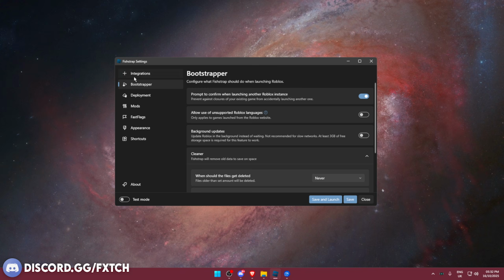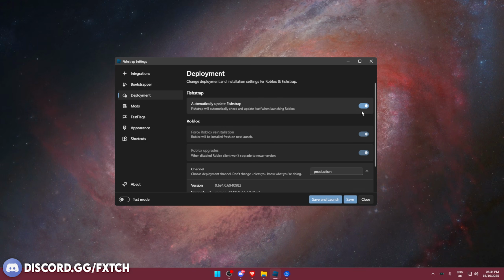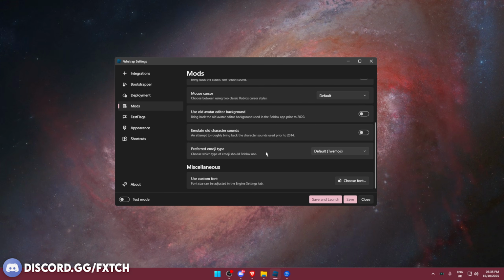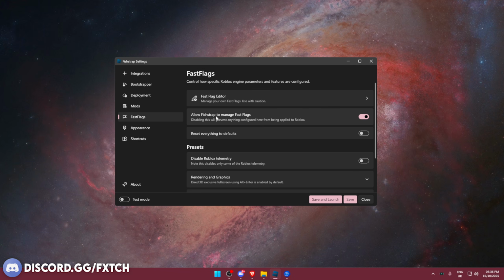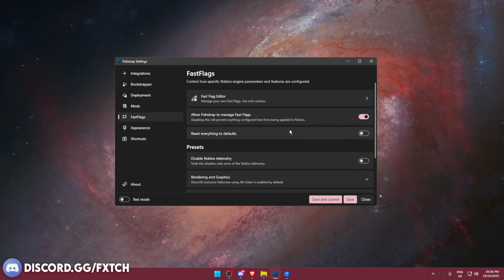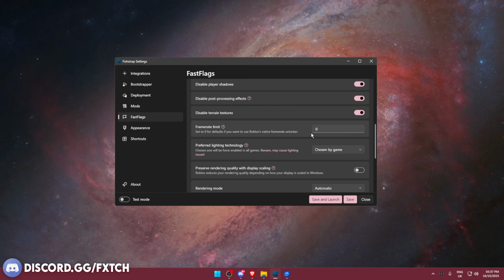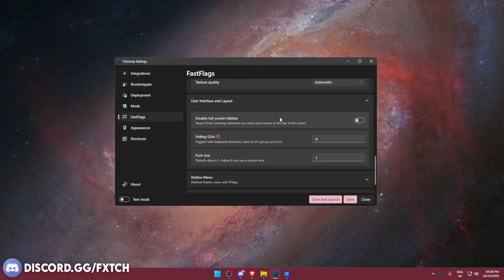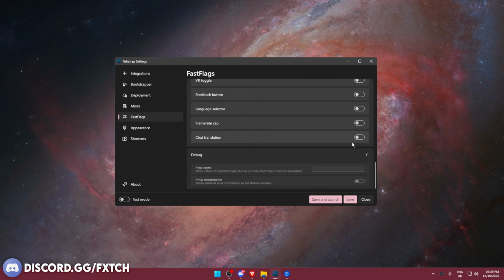BEST Fishstrap Settings & Fast Flags - BOOST FPS & LOW PING (Roblox Optimization)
Sick of Roblox lag and low FPS? Discover the BEST Roblox Fishstrap settings for 2025 to BOOST FPS and LOWER PING using Fast Flags! In this video, learn ultimate hacks that crush lag, fix stuttering, and give ultra-smooth gameplay on any PC or mobile device. Master how to apply the latest patched Fast Flags in Fishstrap for insane FPS boosts, reduced latency, and seamless Roblox performance. Follow step-by-step guides to disable unnecessary effects, optimize network settings, and fine-tune graphics for max FPS and lowest ping. Plus, unlock expert tips for freeing RAM, lowering input delay, and disabling startup apps to fix lag and stutters.

Comment "1 MILLION ROBUX PLS" if you're still reading this so I can notice you 👀